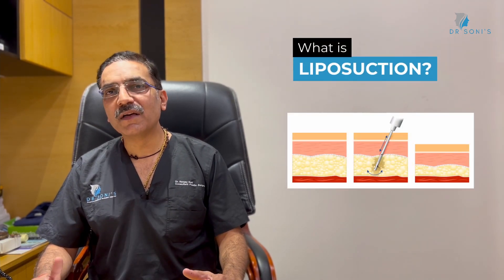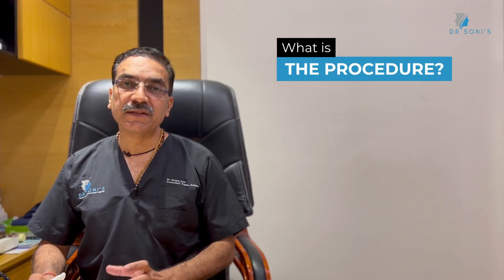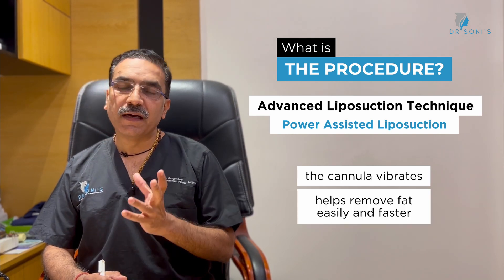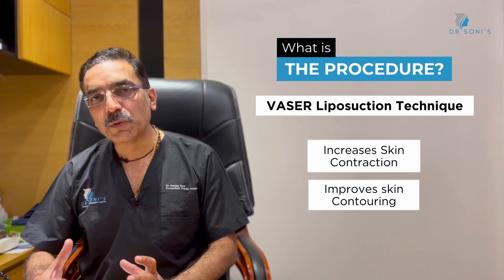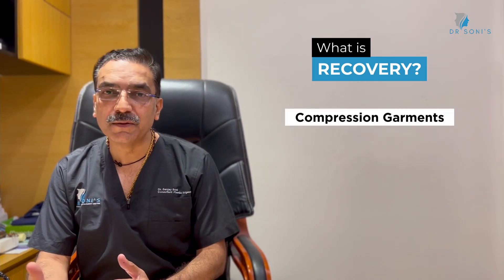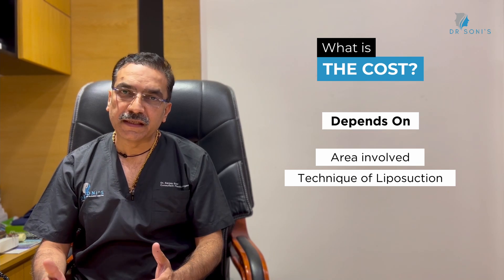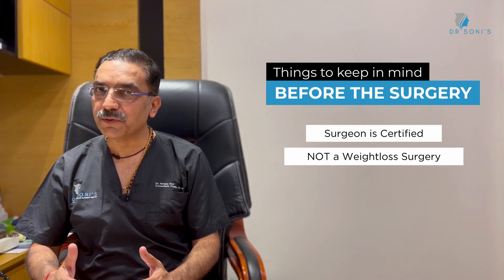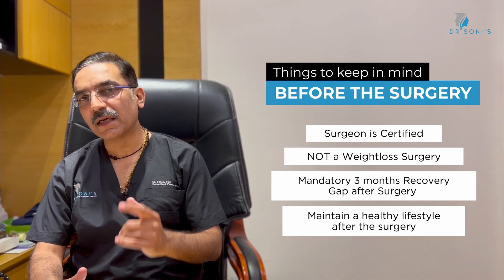Know all about Liposuction (Fat- Removal) I Specialist Plastic Surgeon I Dr Soni I Panipat I Delhi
Liposuction is a surgical procedure that uses a suction technique to remove fat from specific areas of the body, such as the abdomen, hips, chest etc.

It involves sucking out small areas of fat that are hard to lose through exercise and a healthy diet.

Anaesthesia💉: General
Final Results: 2-3 months after swelling goes down
Time taken🕛: 6hours
Pain😰: No pain

Why Dr Soni’s Plastic Surgery?
• Done by Super Specialist Plastic Surgeon
• Natural Looking Results
• 25 + years of experience
• Modern fully equipped OT